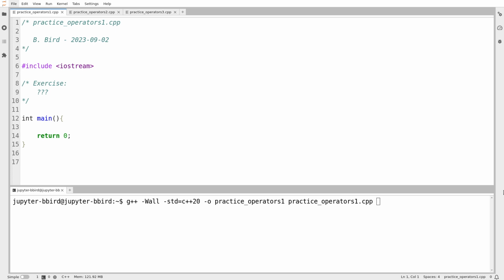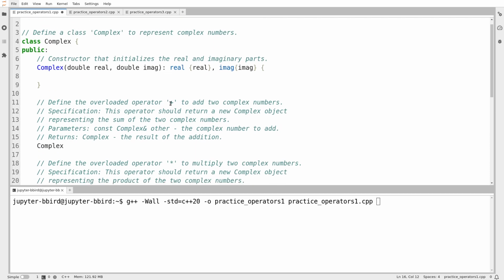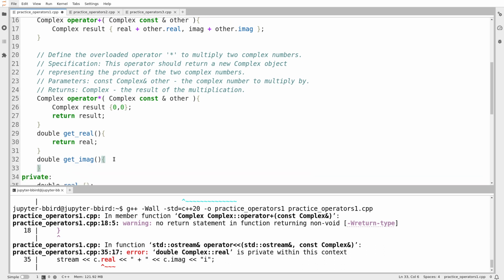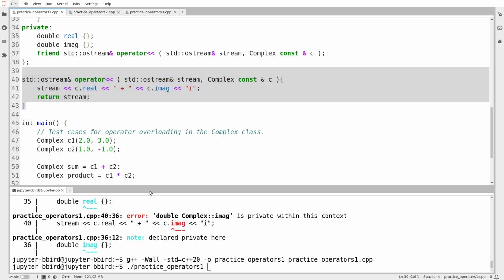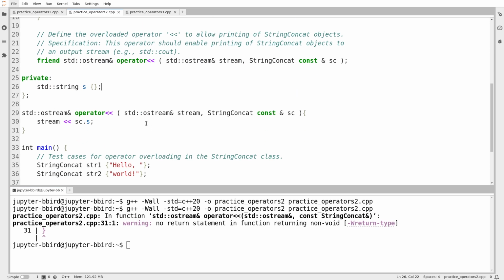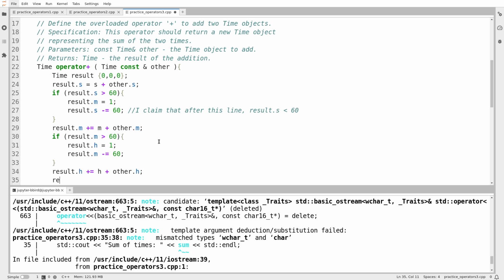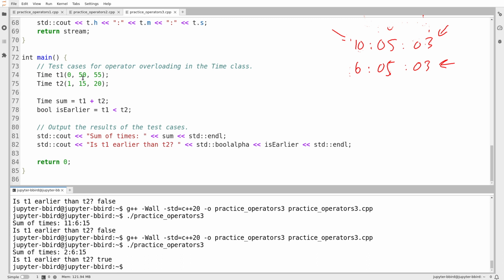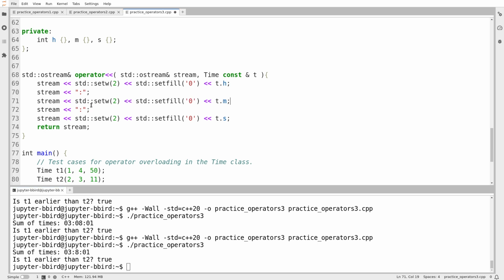C++ Programming Practice (Fall 2023) - 7.01 - Operators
Contents:
0:00 Introduction
3:56 Exercise 1 (Complex Numbers)
22:59 Exercise 2 Preamble
25:09 Exercise 2 (Weird String Concatenation Exercise)
28:43 Exercise 3 (Time)

These videos were recorded in one sitting with no editing or script, so they also document the raw process of writing code, including all of the design decisions, fumbling, compromises, dead ends, compile errors, bugs and frustrating debugging sessions.